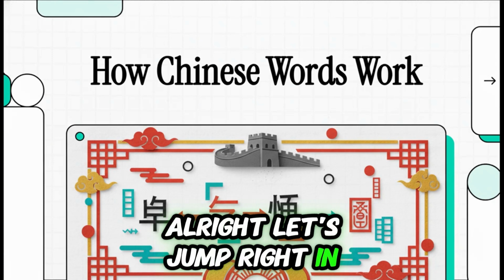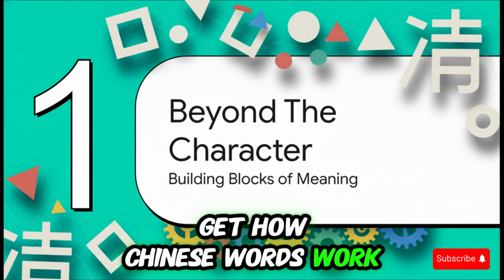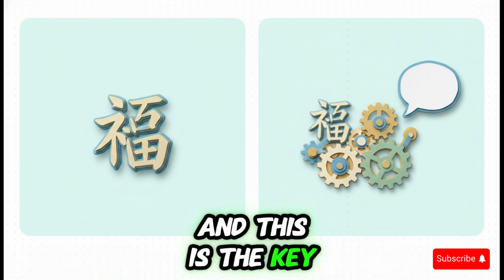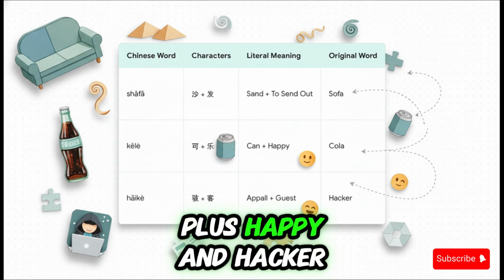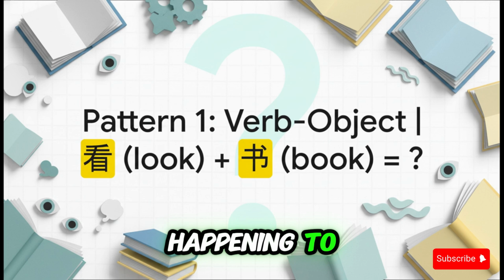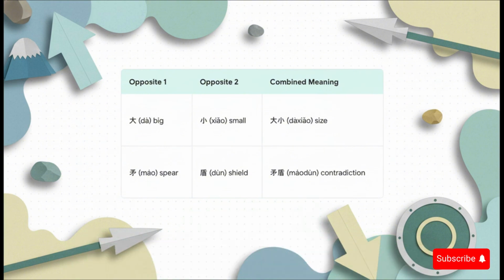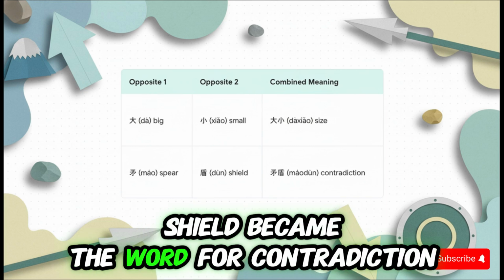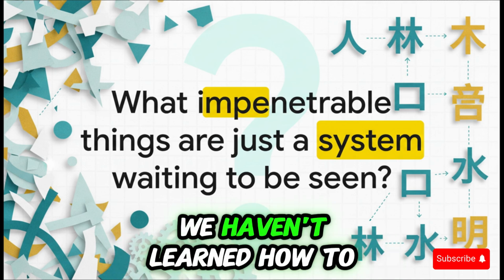Stop Memorizing Individual Characters! Learn "Meaning Chunks"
Mandarin vocabulary isn't a chaotic list of symbols—it’s a modular system of "meaning chunks." If you try to memorize every character in isolation, you are running an outdated learning algorithm.

In this Neo Chinese breakdown, we deconstruct the Internal Rationality of the Chinese lexicon. We move beyond rote memorization and install the logic of Hanzi construction.

We Deconstruct the Lexical Framework:

Morphemes vs. Words: Why characters are often just building blocks that must combine to form compound concepts.

Logical Combinations: A deep dive into Verb-Object pairs, Resultative Compounds, and Parallel Structures.

Miniature Sentences: Understanding words that function internally like a subject and predicate.

The Modifier Layer: How prefixes and suffixes alter the data of a word.

Master the architecture. Unlock the language.